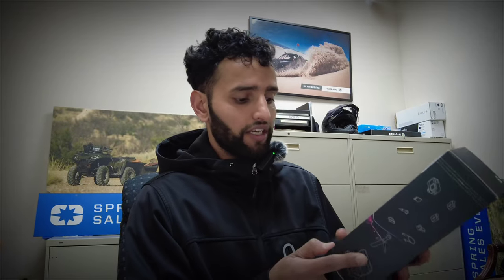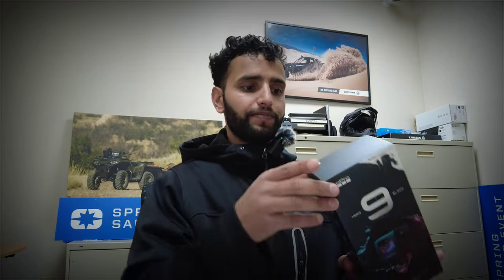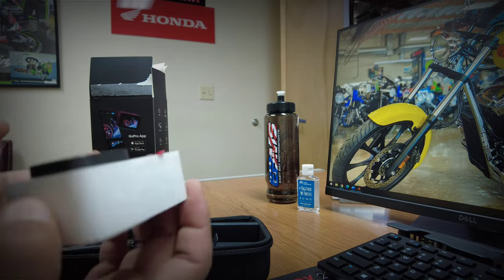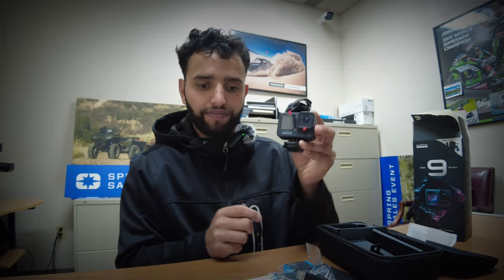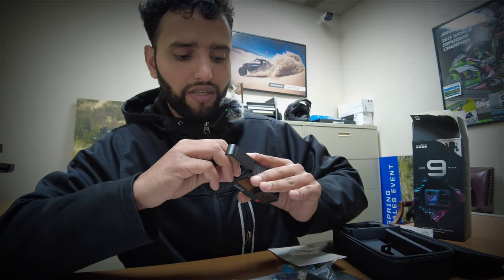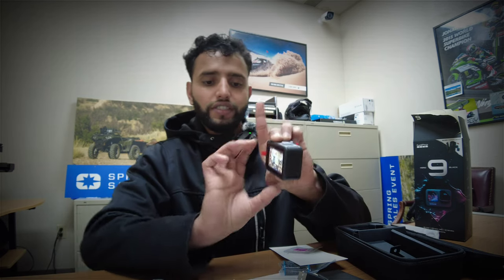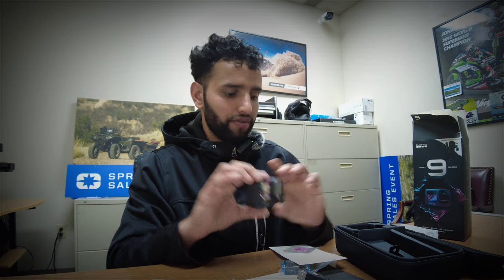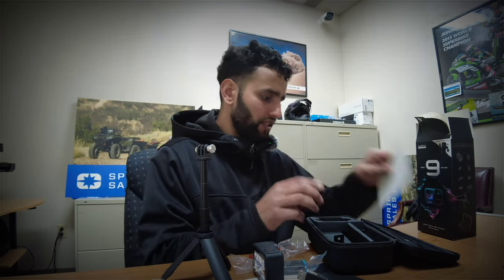GoPro HERO 9 BLACK | Unboxing |Features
gopro hero9black actioncamera I always love to make an Unboxing videos for our tech equipment. In this video I am opening up a HERO 9 black and talking about the specifications as well as how to get started.
Please, watch the video and let us know how you like it on the comment section.

CRUISING E-SCOOTER AT SANTA CRUZ CALIFORNIA

▶▶▶ MARTY AND HIS CREW MEMBERS
MARTY'S MOMENTS ON QUADS ATVS
EAST BAY MOTORSPORTS
VIRTUA; TOUR OF EASTBAY MOTORSPORTS BY MARTIN DORCICH